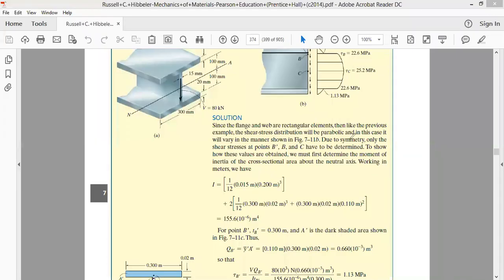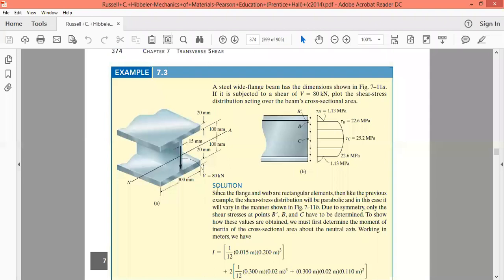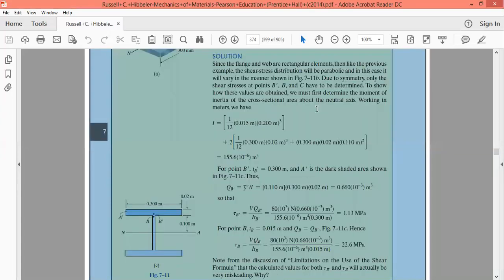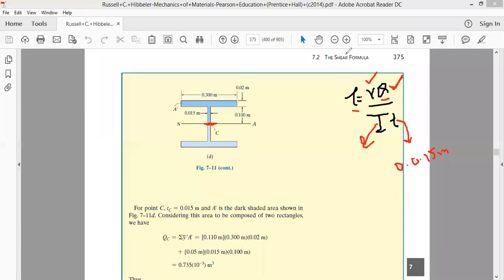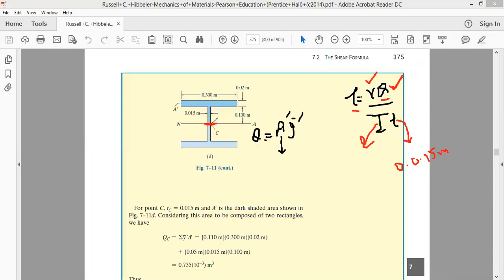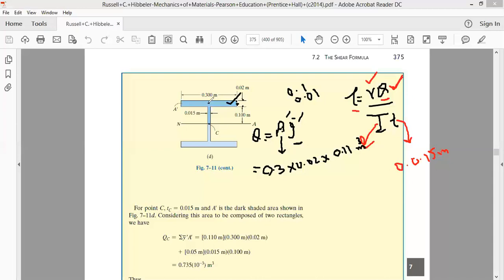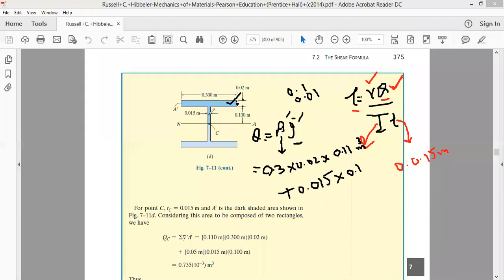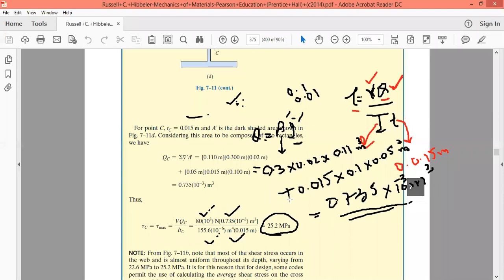Transverse Shear Stress in Beams (Lecture 8)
Course: Mechanics of Materials - II